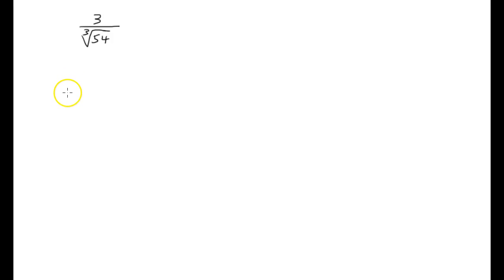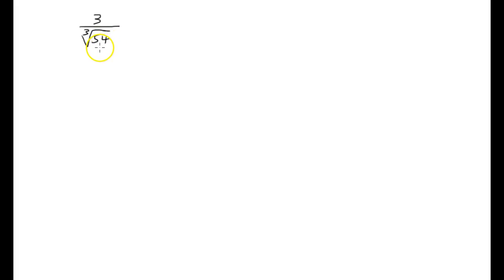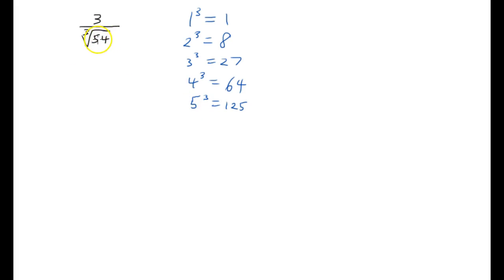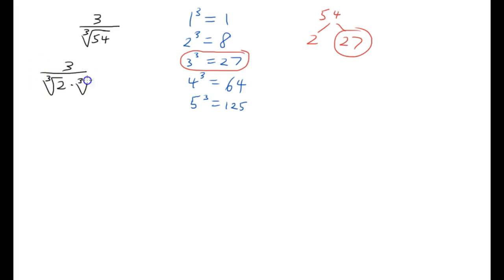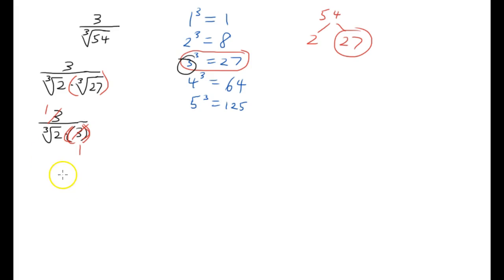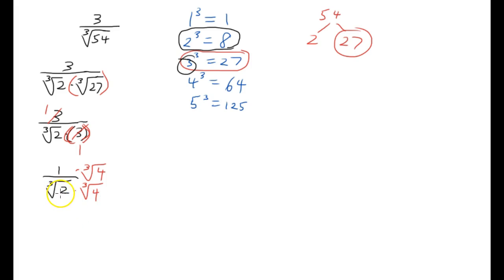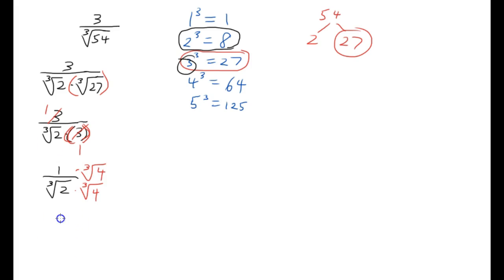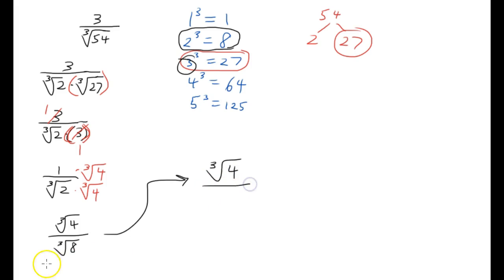Rationalize a Denominator with a Cube Root